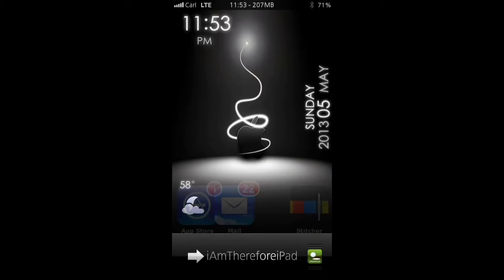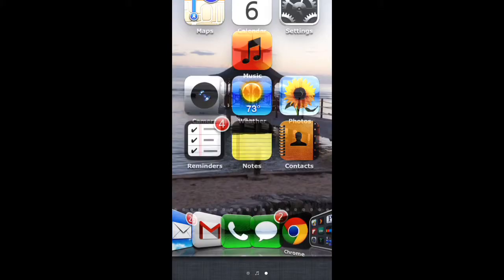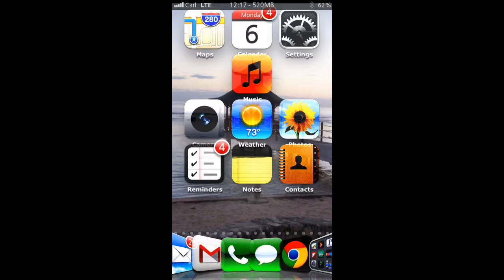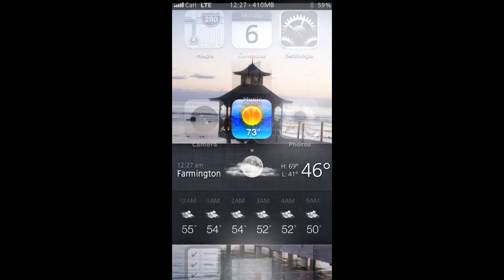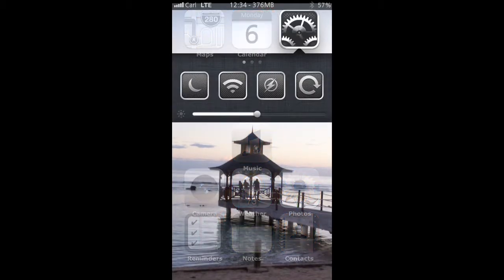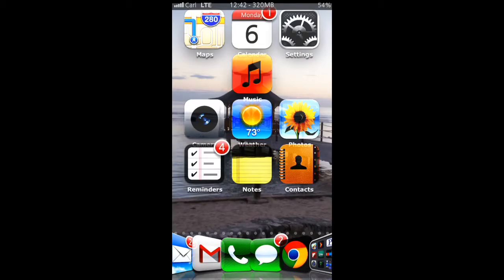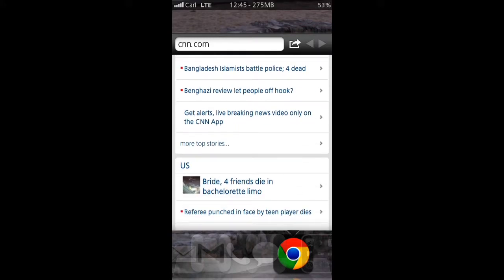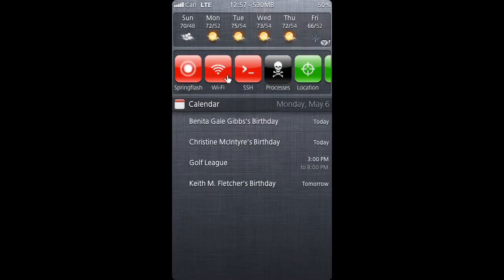Velox Tweak Available In Cydia (Big Boss Repo)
Cydia tweak that allows you to interact with app from the icons on the Springboard.